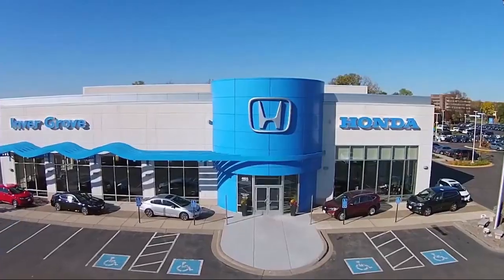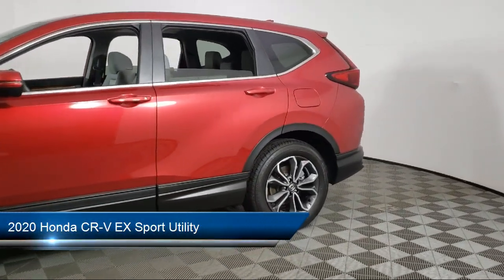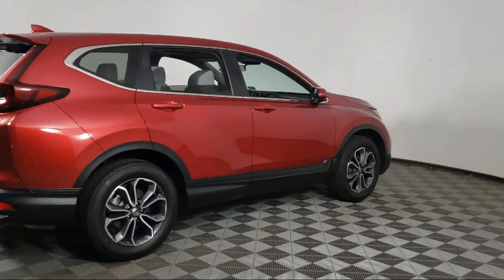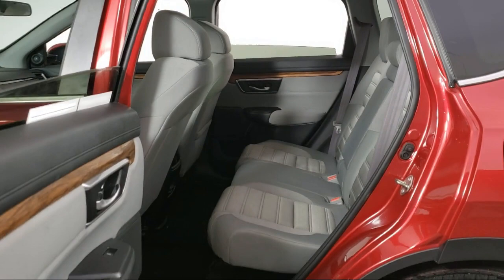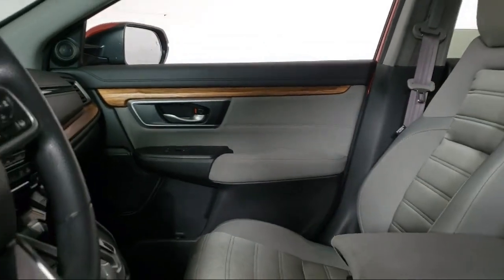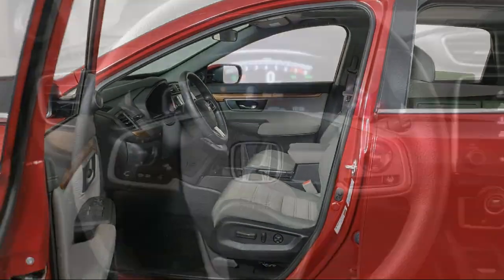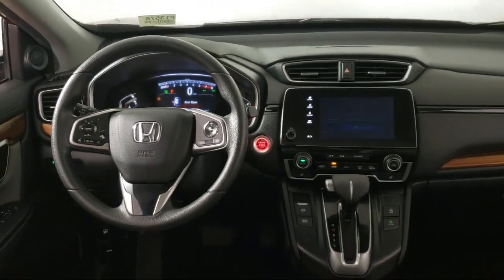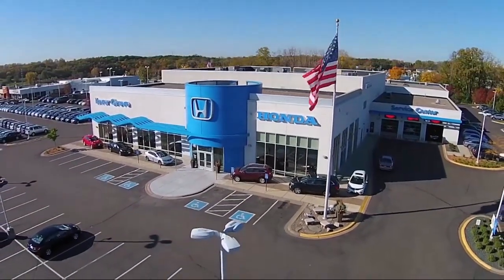2020 Honda CR-V EX Sport Utility Inver Grove Heights St. Paul Minneapolis Woodbury Burnsville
2020 Honda CR-V EX Sport Utility Stock Number: P13576 Vin:2HKRW2H57LH638724.